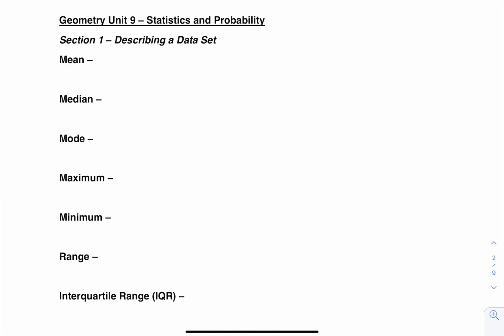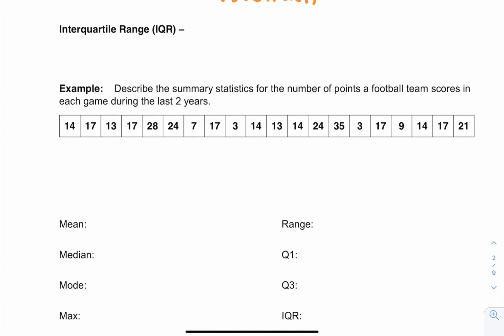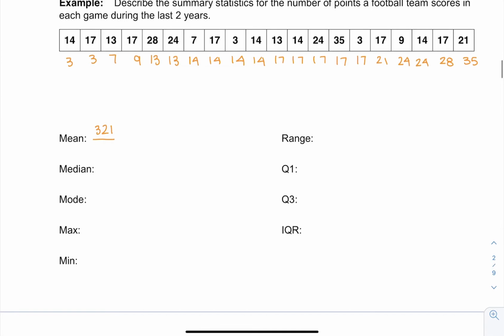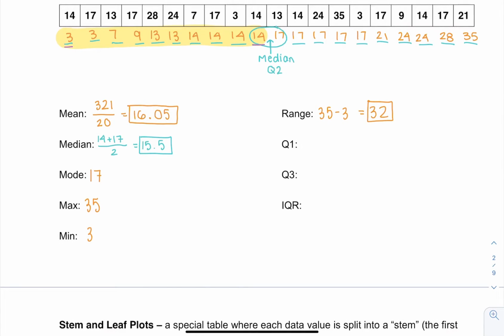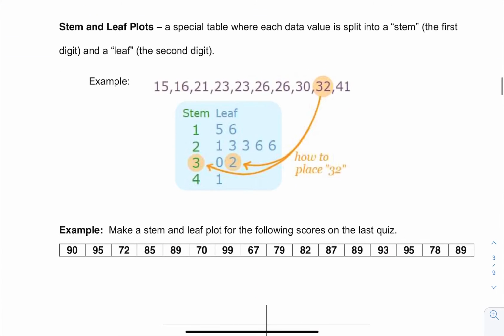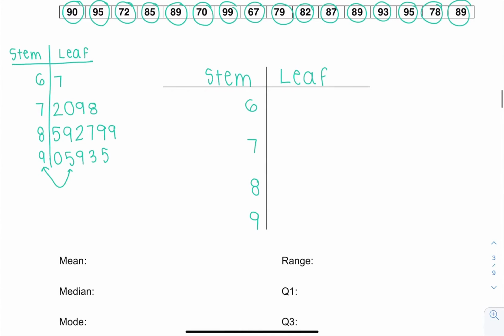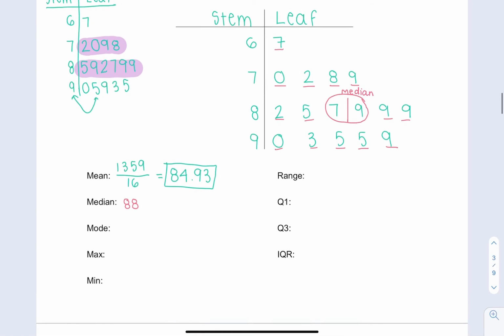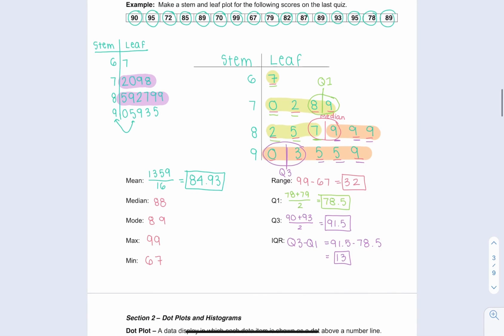Describing Data and Stem and Leaf Plots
Intro to statistics unit and summary statistics